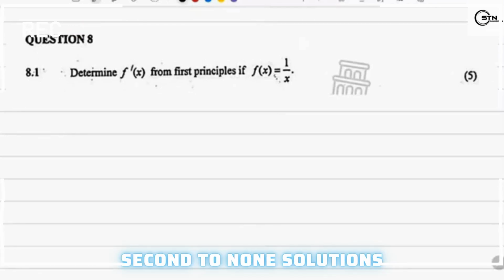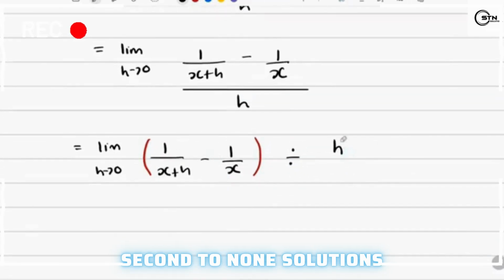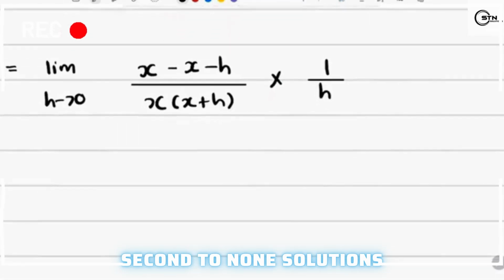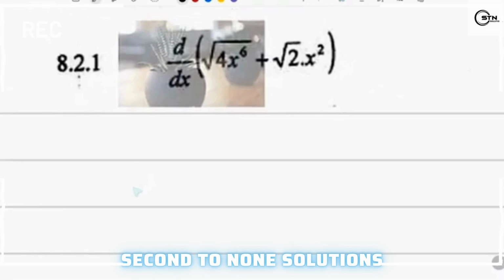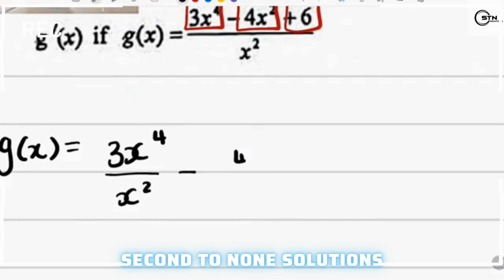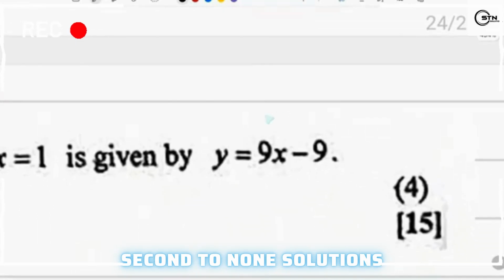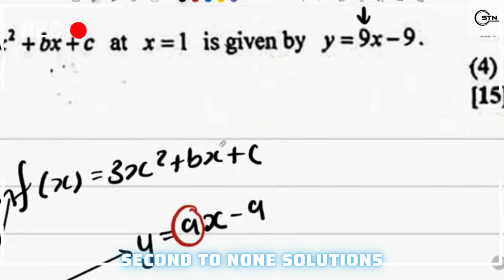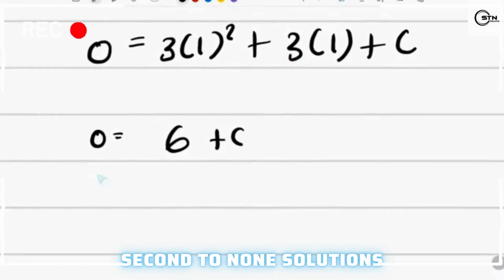Calculus Question 8